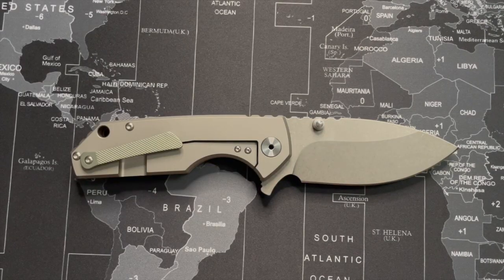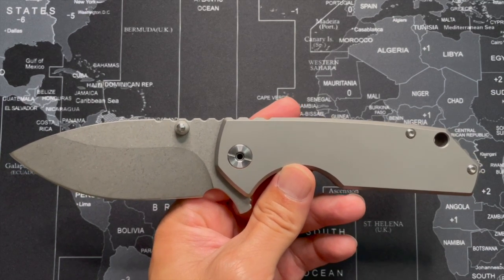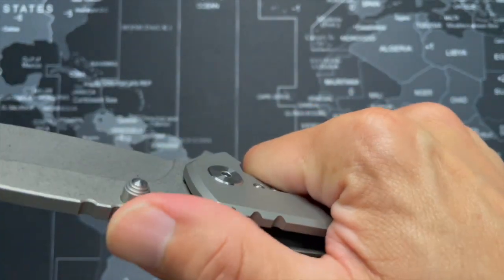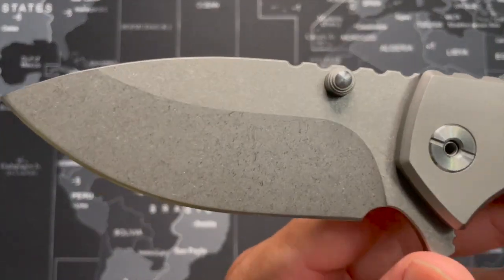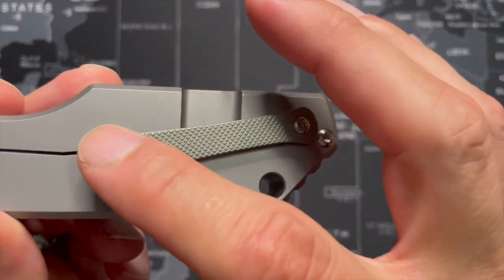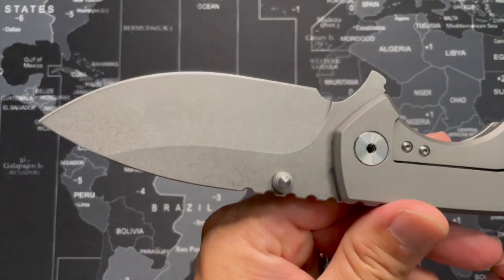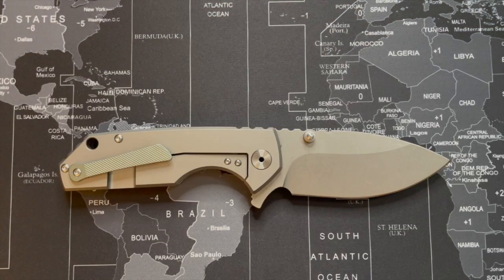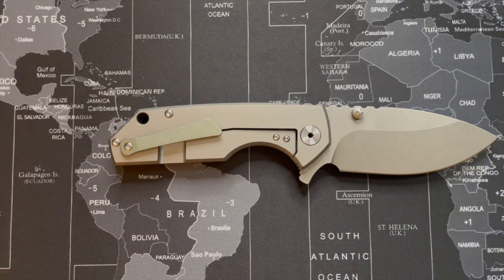The EF906 an EDC Beast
This is a review of the Eafengrow EF906. This is a heavy overbuilt knife that will only appeal to a subset of the knife community. I personally love it.

I post pictures of what I carry on Facebook